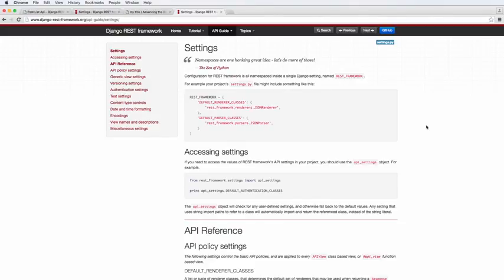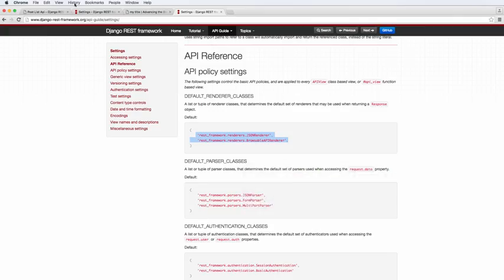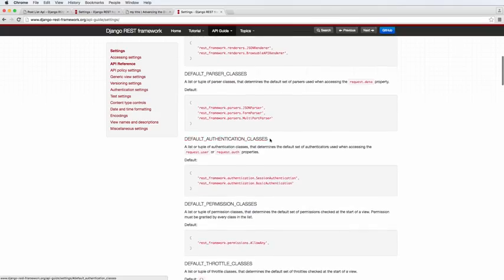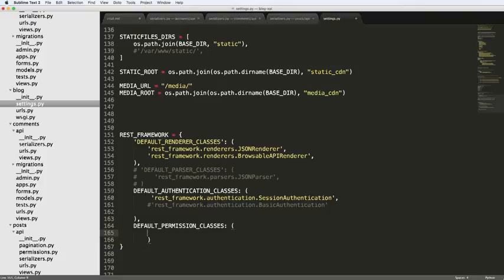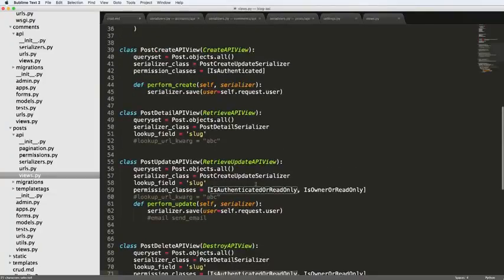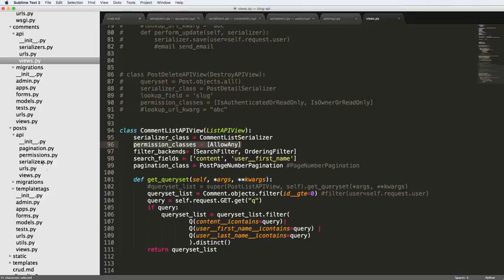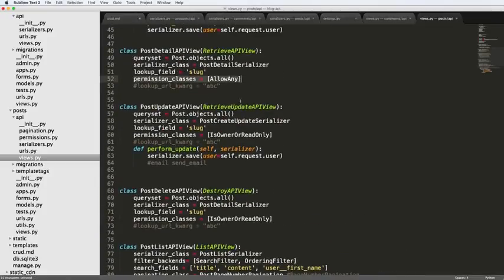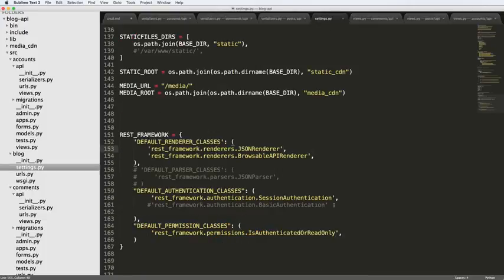Blog API with Django Rest Framework 31 of 33 Django Rest Framework Settings